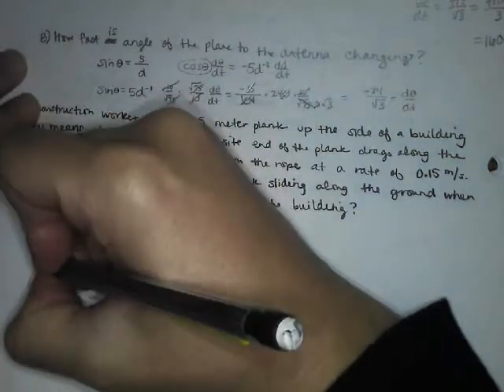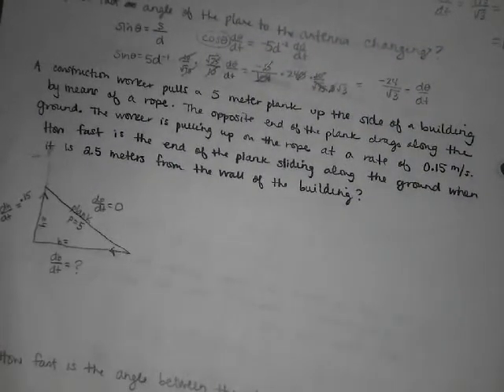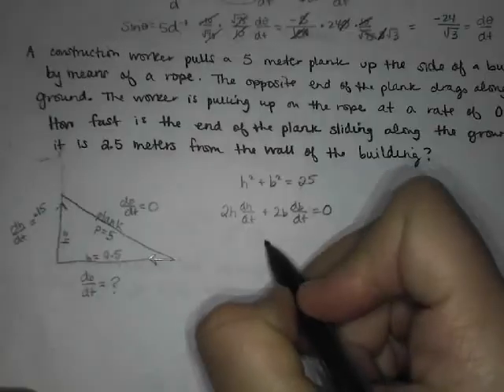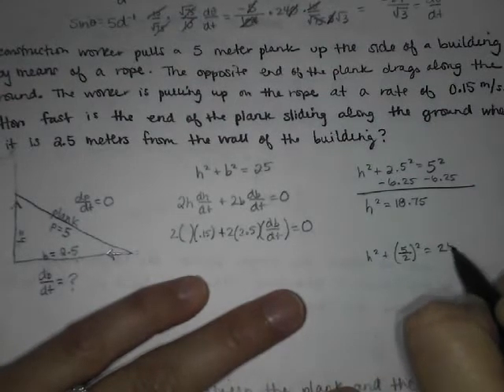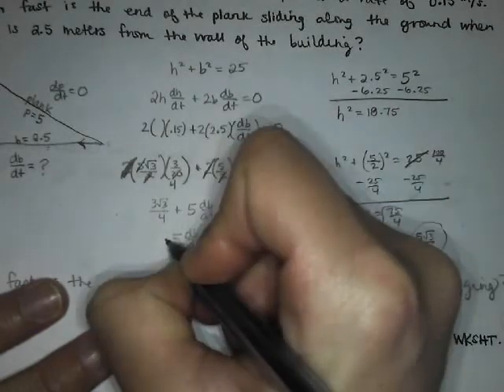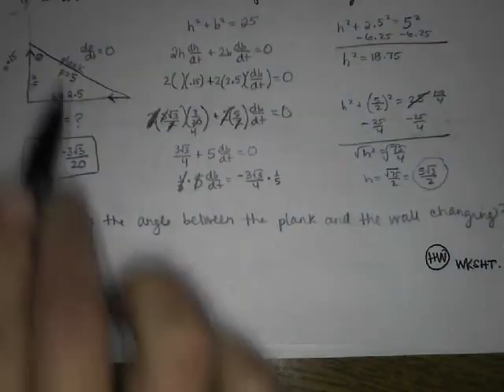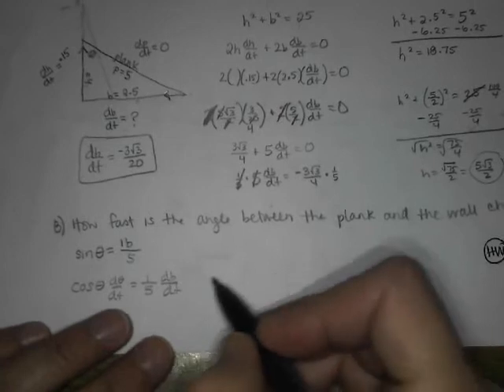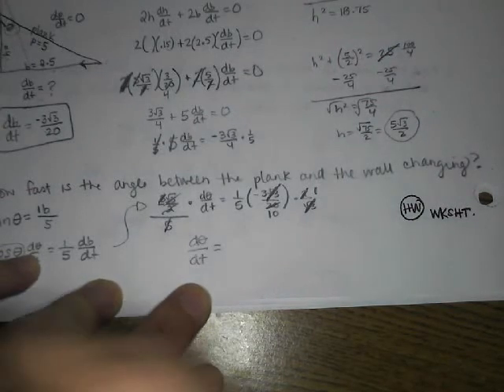5/10 Related Rates Triangles Continued